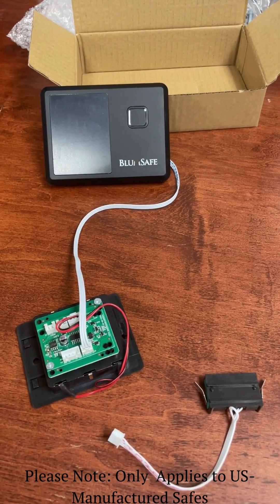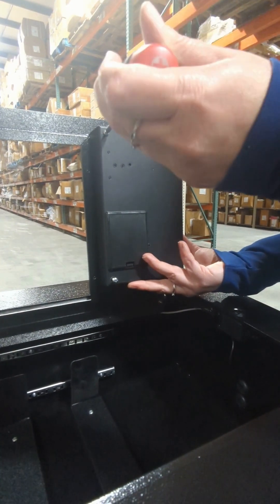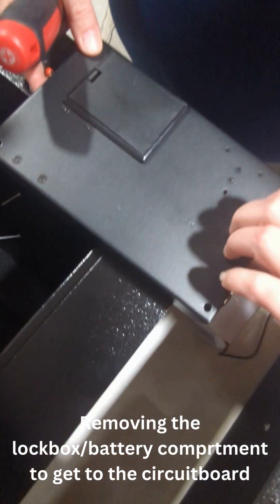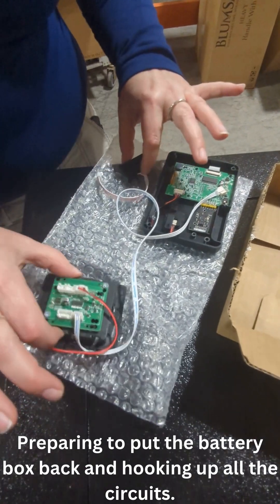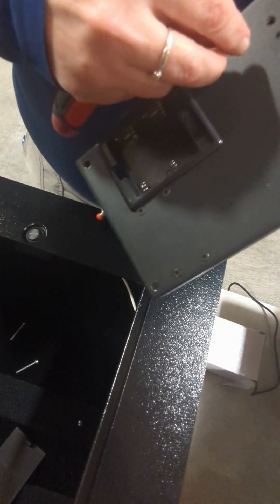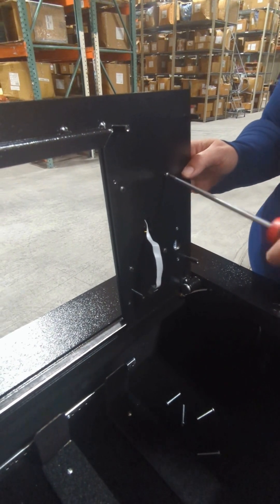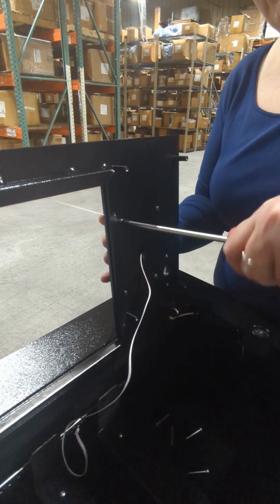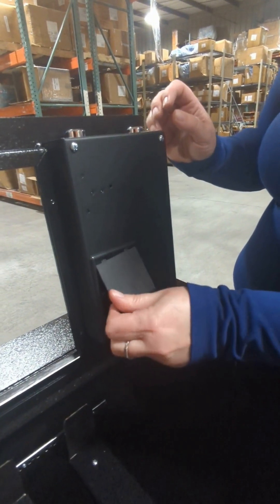Replacing Your Old BlumSafe Keypad with the New 2.0 Version -- Only for US-Manufactured BlumSafes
Our new keypad BlumSafe is worth a serious look, if you have a US-manufactured BlumSafe and you'd like to have a greatly improved fingerprint sensor, a backlit screen for use at night in the dark, and would like the option of using an RFID card or key fob with your safe.

This video shows you how to replace your keypad. It isn't difficult as long as you take your time, are gentle disconnecting the wire connectors and follow Elizabeth's instructions.

See our videos for programming the 2.0.